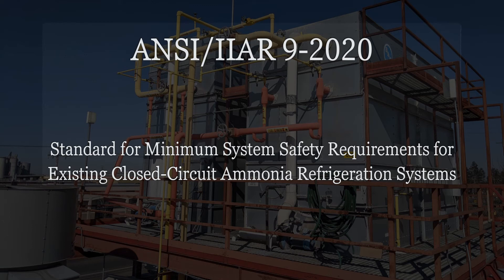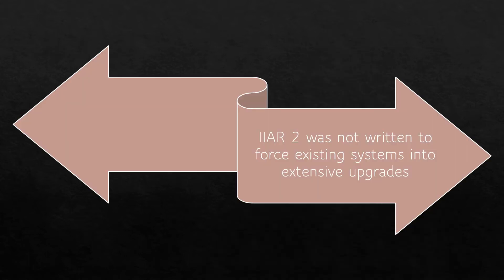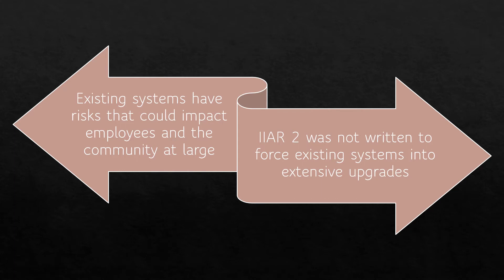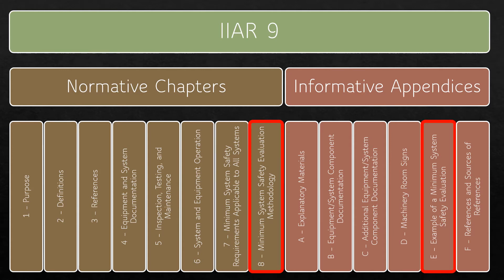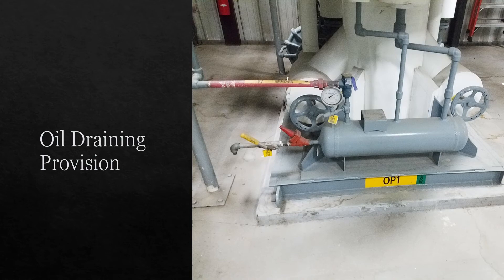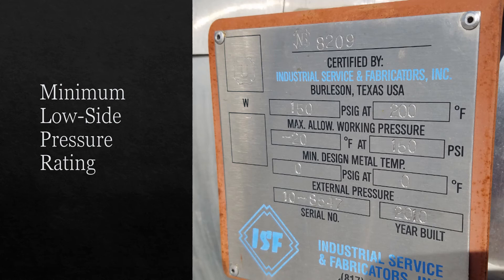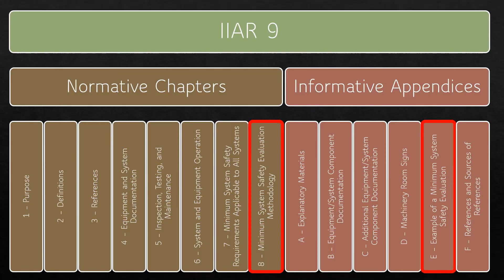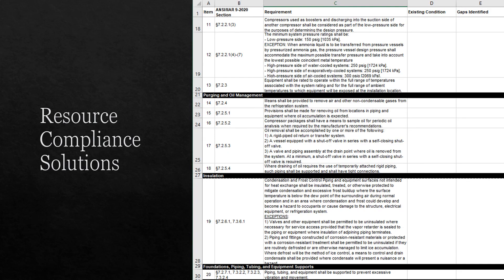Overview of IIAR Standard 9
This video provides an overview of IIAR Standard 9 "Standard for Minimum System Safety Requirements for Existing Closed-Circuit Ammonia Refrigeration Systems".